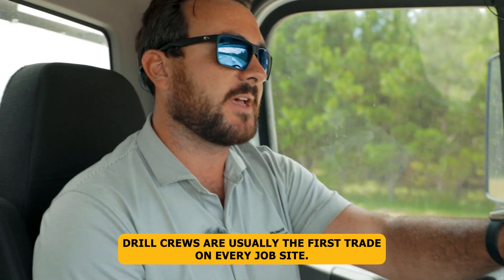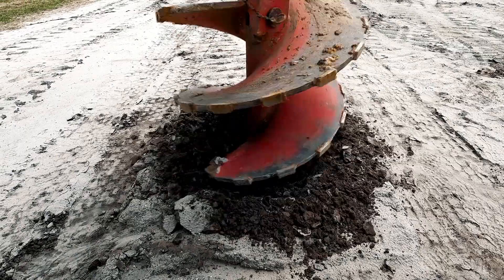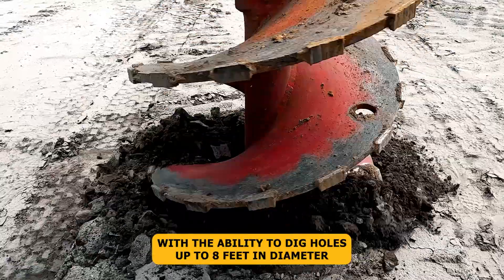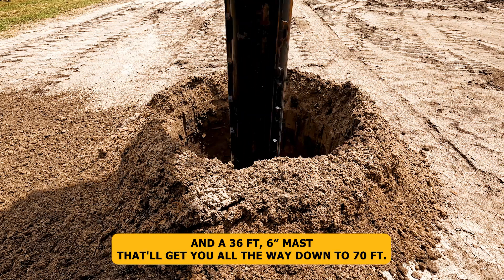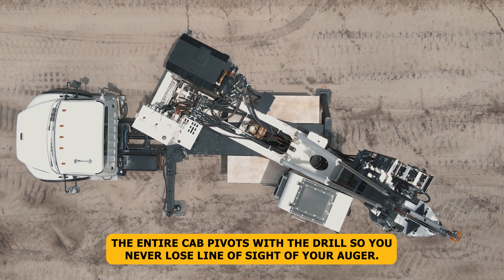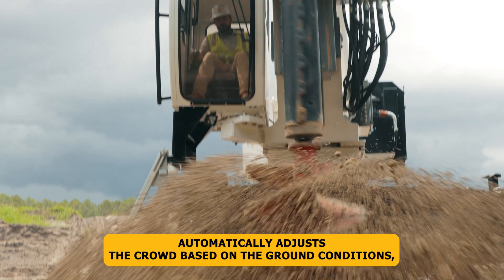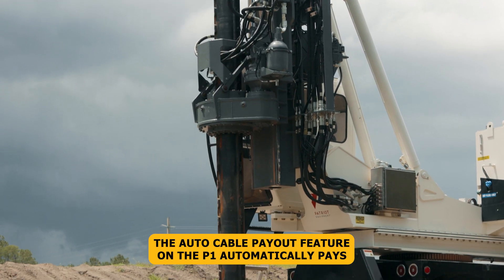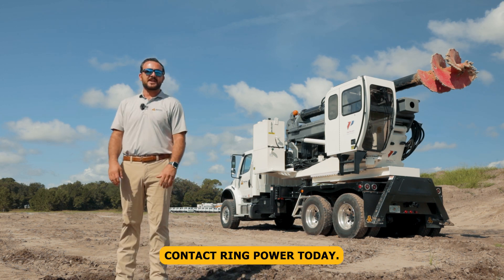Patriot P1: The Game-Changer in Hydraulic Drill Rigs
Discover the Patriot P1, the ultimate hydraulic drill rig that combines advanced technology with user-friendly design. Join our drilling specialist, Alex Salvatore, in this high-energy video as he showcases the Patriot P1's unmatched performance, innovative features, and versatile applications. See why it's the easiest-to-use drill rig on the market. Checkout our live demo to see more of the Patriot P1